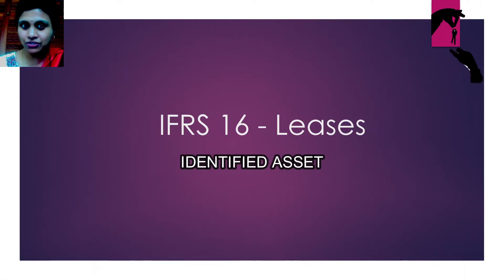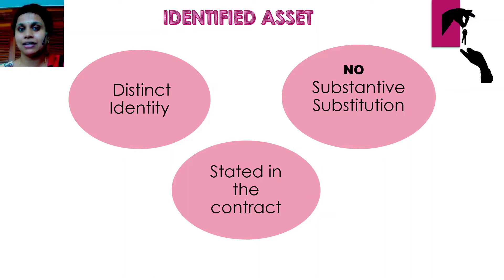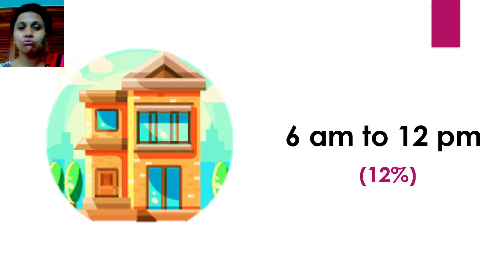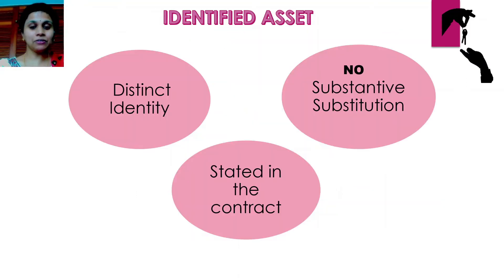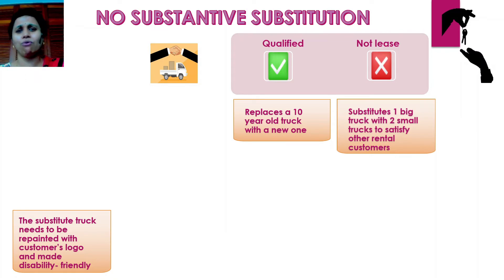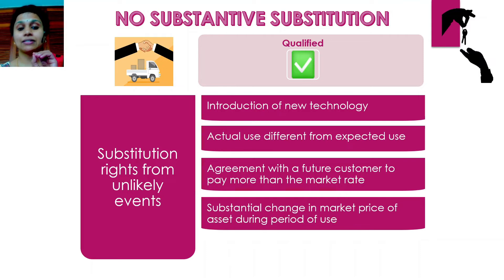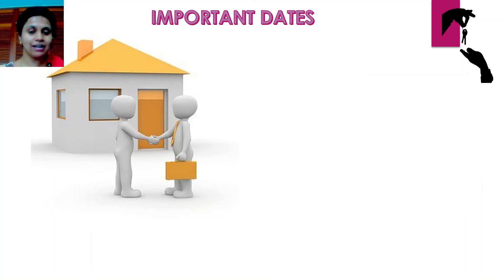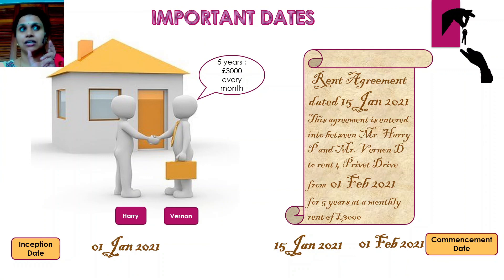IFRS 16/ IND AS 116 -Identified Asset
This video is the 2nd in my series of videos on IFRS 16/ IND AS 116 Leases. It is a detailed explanation of the concept of IDENTIFIED ASSET under the standard. I have explained all the criteria to be evaluated for an asset to qualify as an Identified asset, with examples. Hope this helps you understand the topic better. IFRS, IFRS 16,

00:00 -Intro
01:08 -Definition of a lease
02:09 -Prerequisites for an Identified Asset
02:39 -Distinct Identify - Physically Distinct
03:59 -Distinct Identity - Portion of Capacity
05:35 - Stated in the Contract
07:33 - Substantive Substitution
09:04 - Examples under Substantive Substitution
10:23 -Substitution rights from unlikely events
14:48 - Lease Inception and Lease Commencement
17:39 -Conclusion